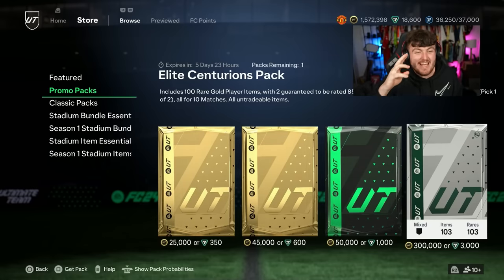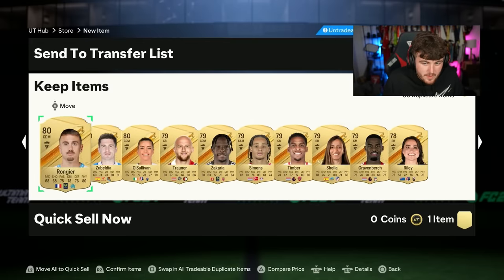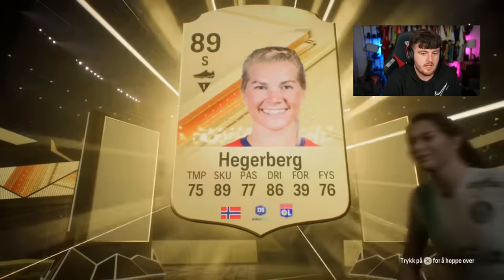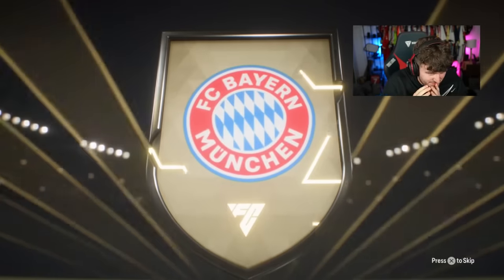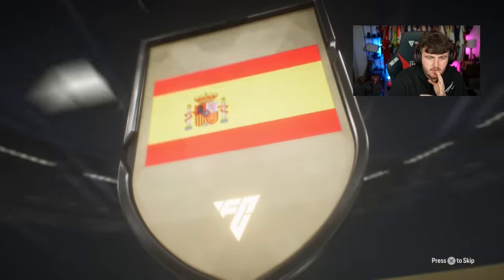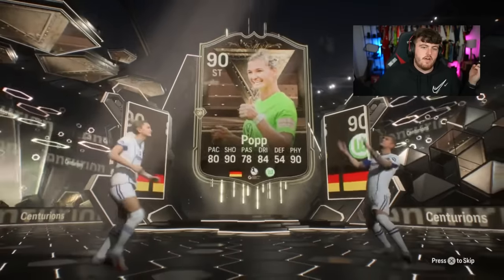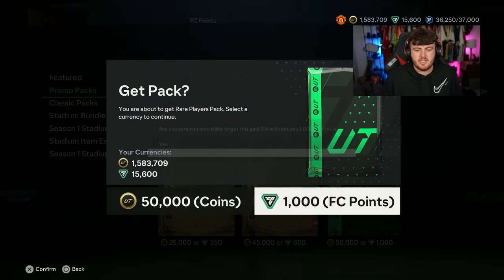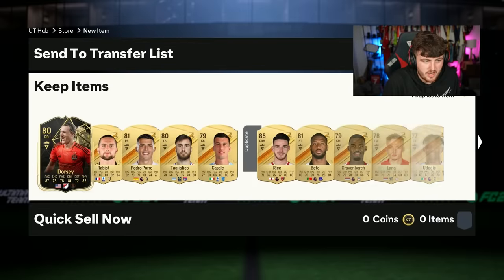300K ELITE CENTURIONS STORE PACKS!